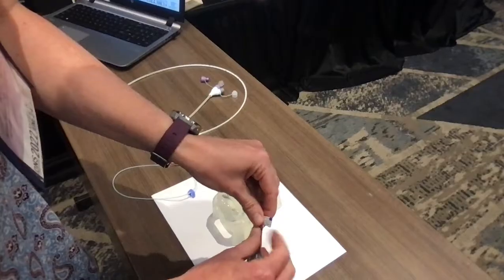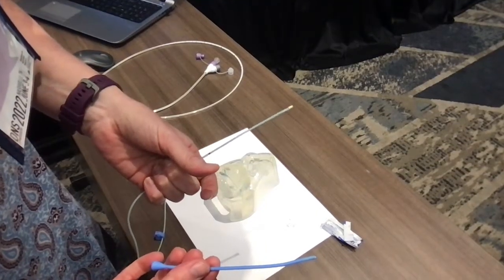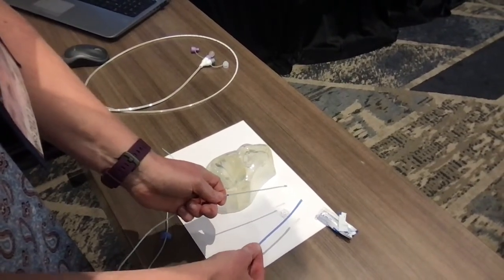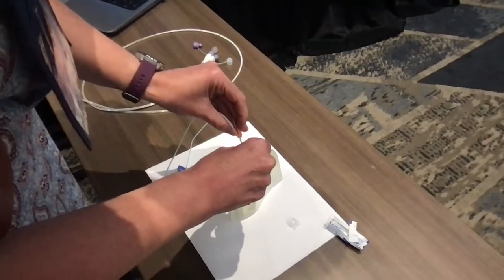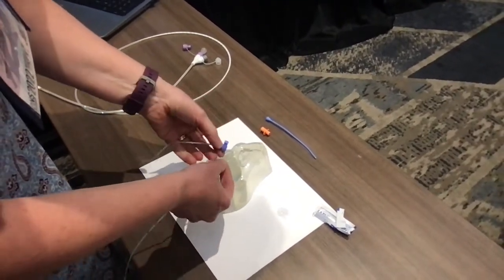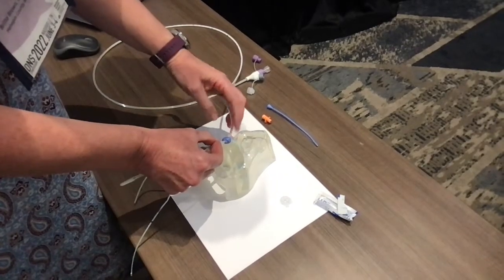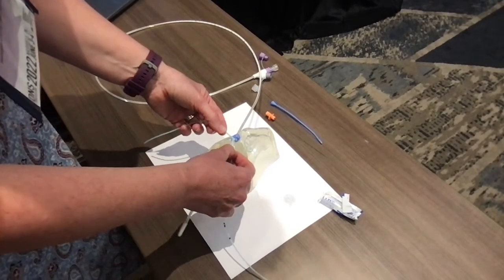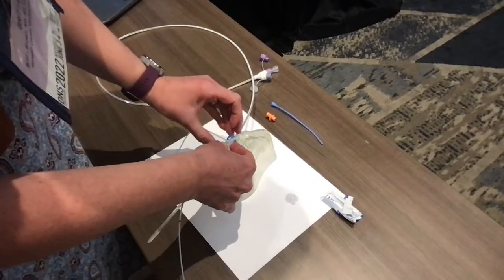Placing Nasal Bridles for Enteral Feeding Tubes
Have you ever heard of a nasal bridle?? A variety of methods can be used to hold enteral feeding tubes in place, and one option is the nasal bridle. Bridles are a great option for reducing tube dislodgement (and subsequent complications) while minimizing skin breakdown on the outside of the nose. Britta Brown joins us to show us how that bridle gets placed.